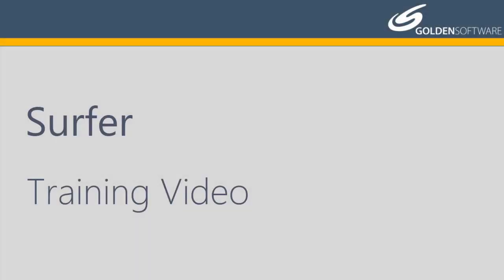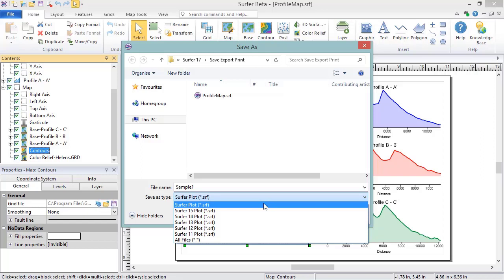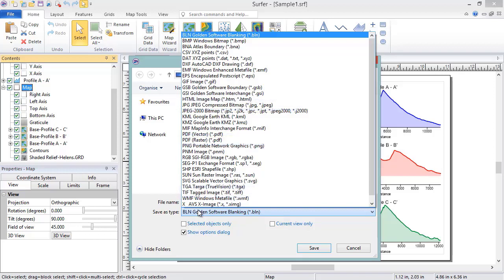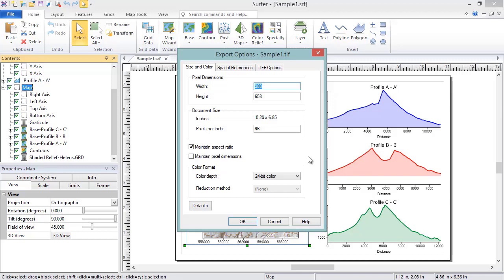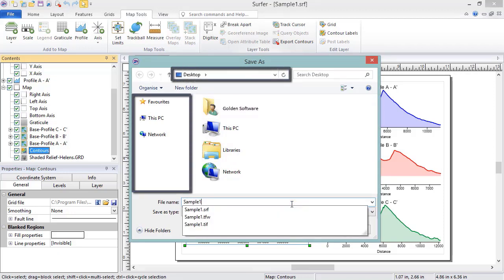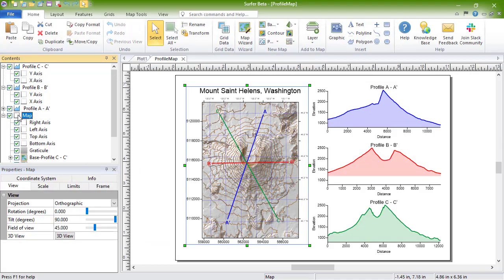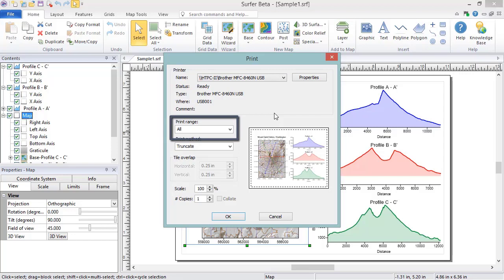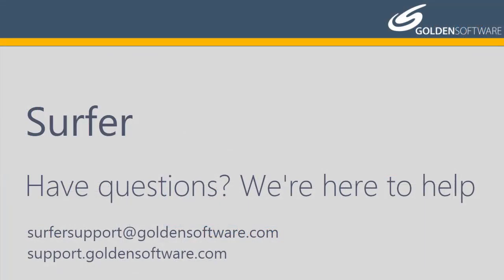Surfer Saving, Exporting, and Printing Training Video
This video covers how to save, export, and print a Surfer project.